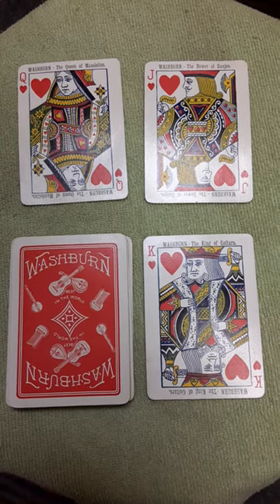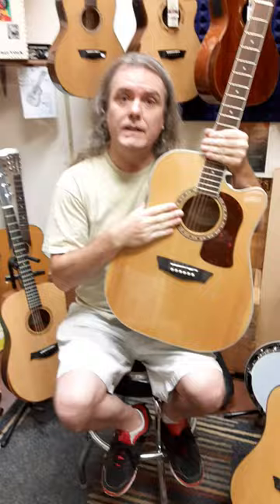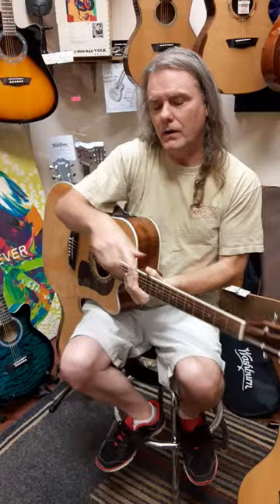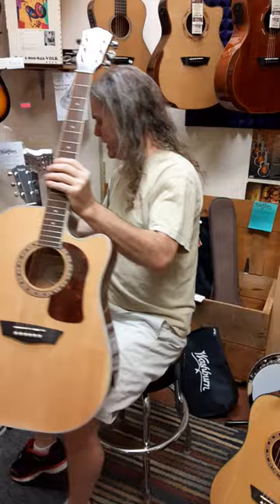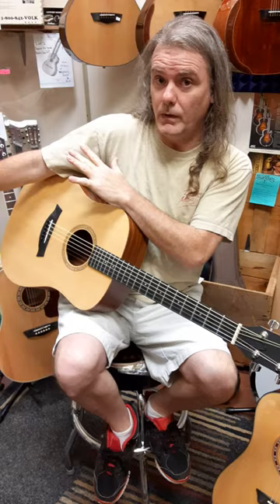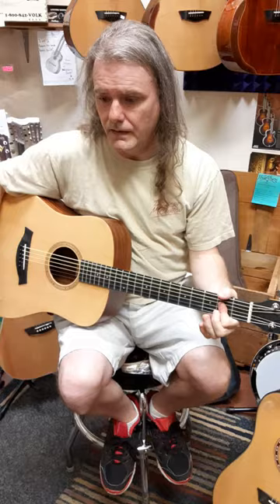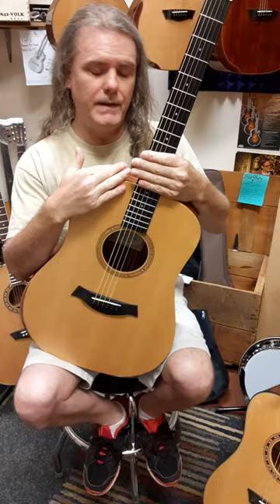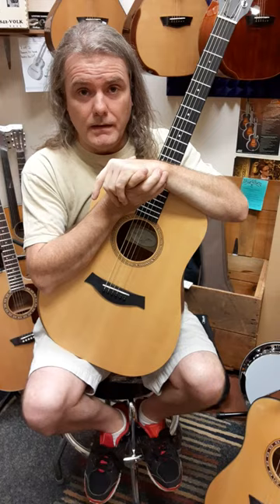New Washburn guitar HD10SCE Vs Taylor Anniversary acoustic @Rocktownmusic.net why be a the gambler $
I phone recording of 2 guitars for sale at out shop